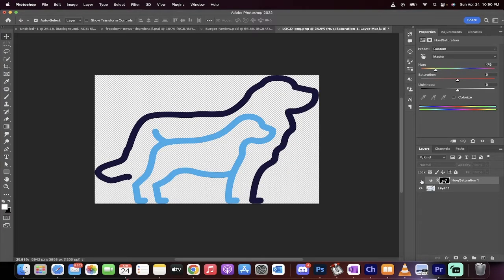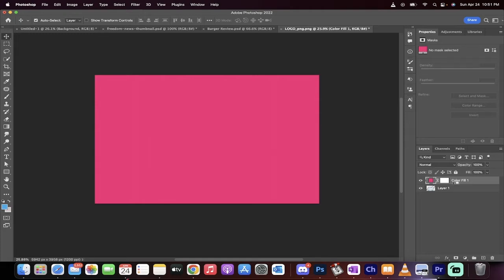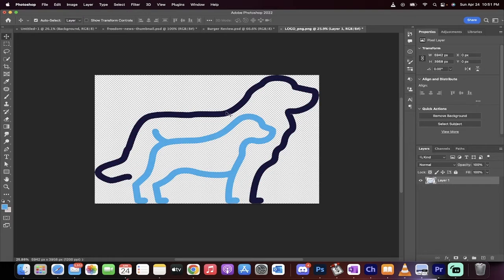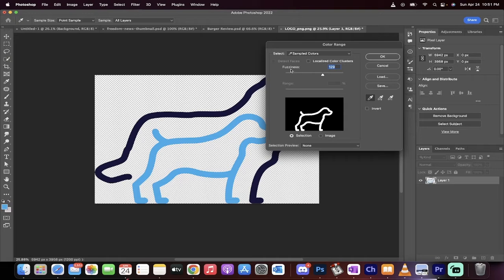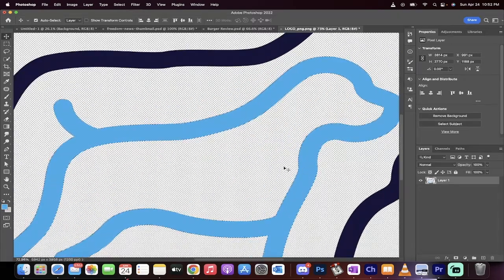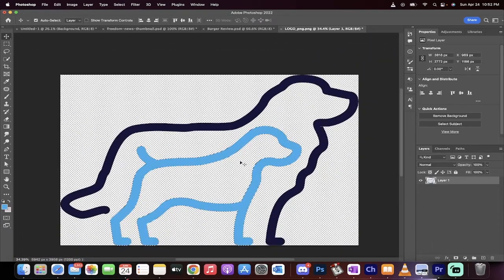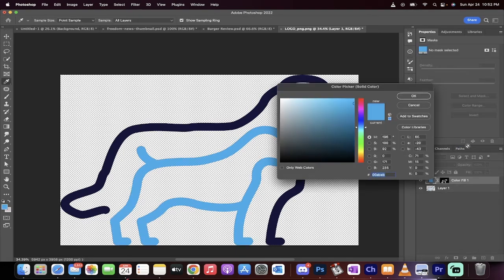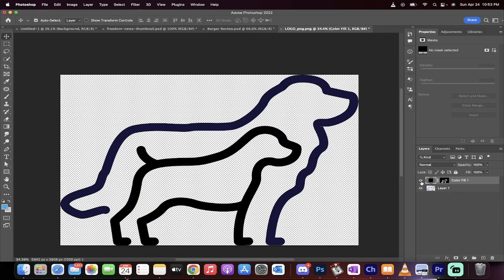How To Change Color of Logo - Photoshop 2022 - 2 Methods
In this video I show you two methods to change the color of your logo in photoshop 2022.  The first method is for a single color change.  Simply add a new layer, then create a new solid color.  Now create a clipping mask to the layer below and the logo will change color.
The second method is to select the color you want to change with the color selection tool.  Be careful with the fuzziness setting so that you only select the one color.  Next, add a hue and saturation adjustment layer and adjust the hue to the color you want.